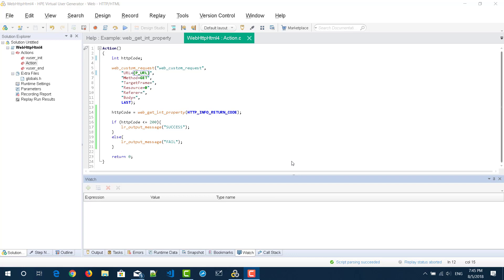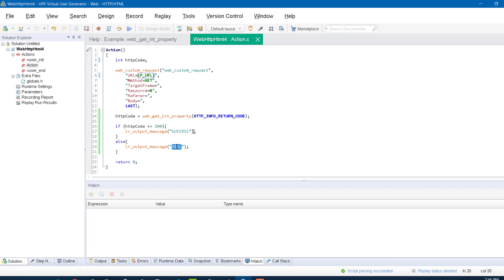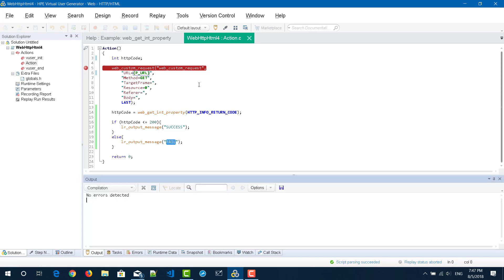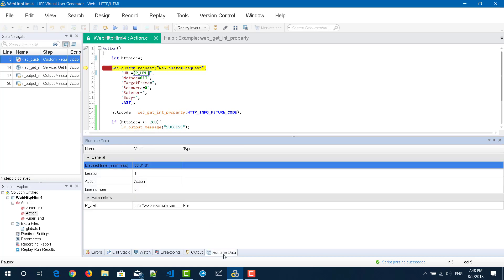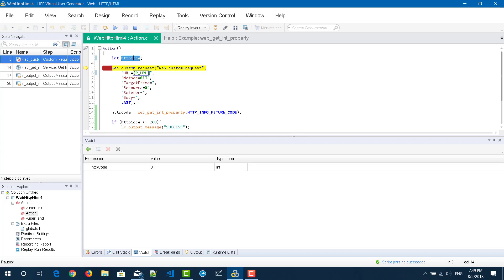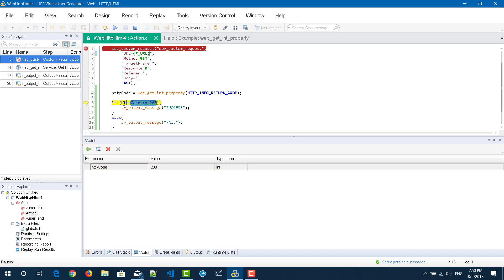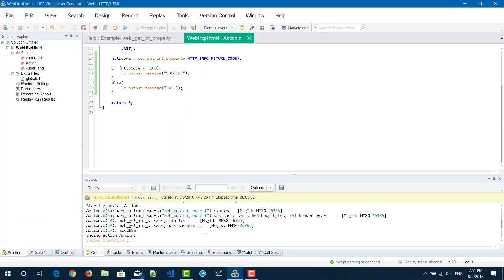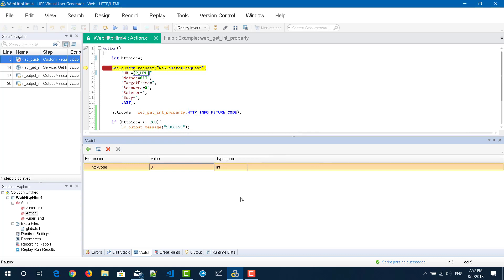Learn LoadRunner Series - #24 - Watch in LoadRunner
Watch this video to learn about Watch in LoadRunner :)

Reduce your auto insurance rates by switching it to Root. Get $25 bonus now.